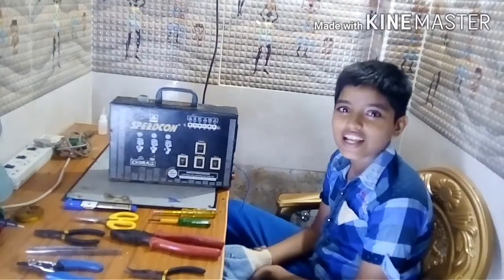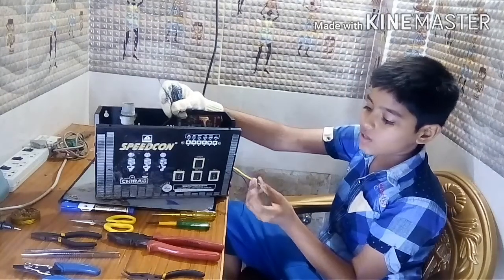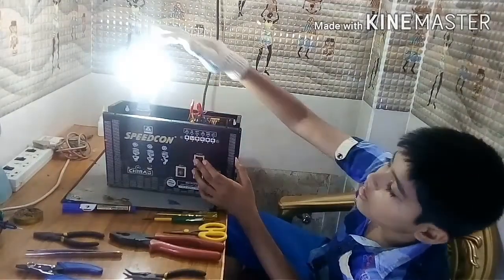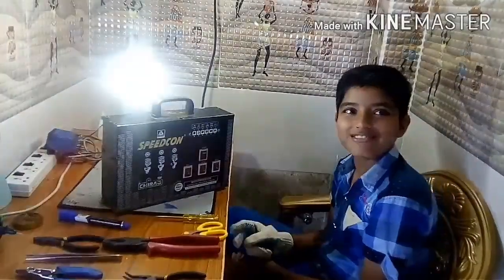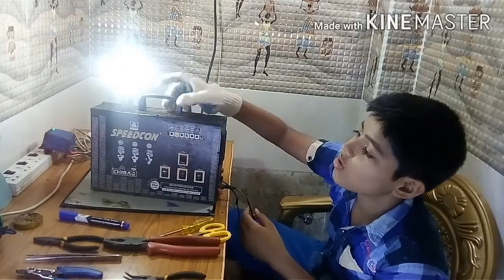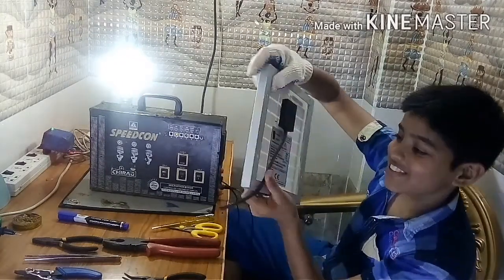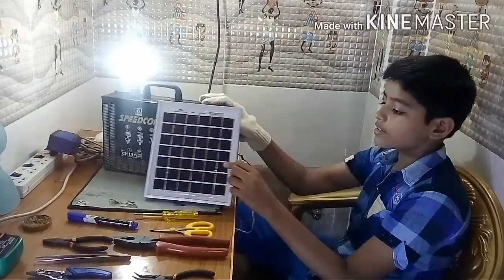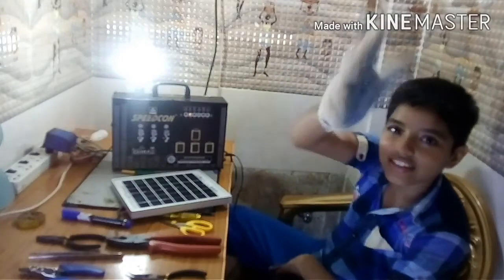Testing a converter board DC to AC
Today I will show you the DC to AC converter board with full explanation.

Bye friends.